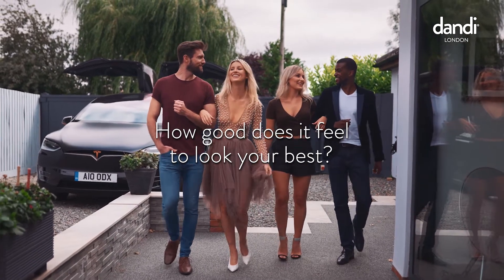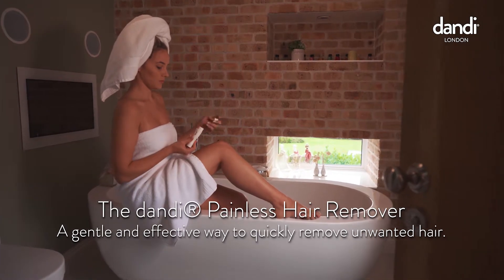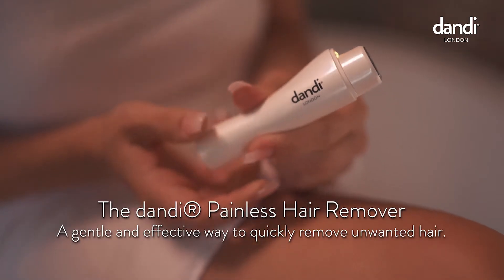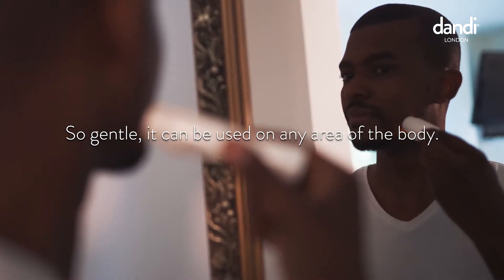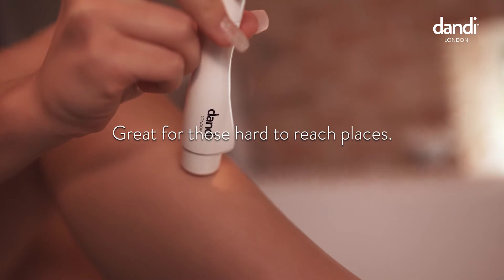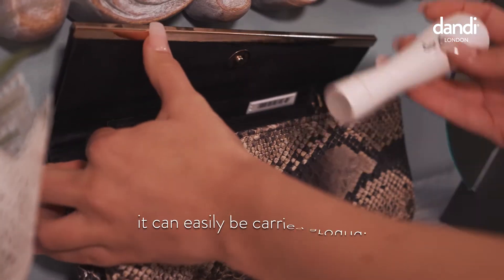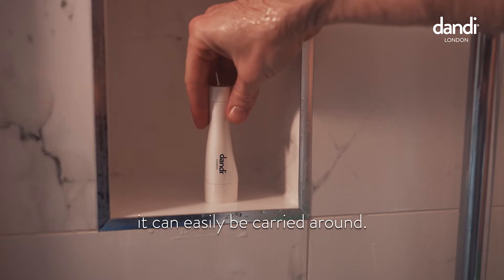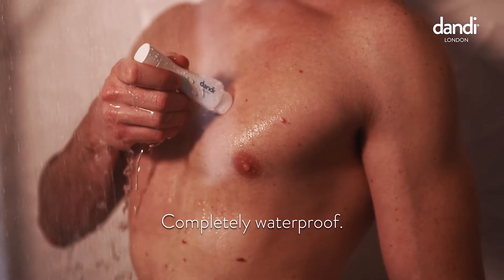Painless Hair Remover for men and women - by dandi® London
Find out about our amazing dandi® London underarm painless hair remover  suitable for both men and women. Our hair remover works effectively on all underarm shapes including hollow or deep armpits that are normally difficult to shave with hand razors and some larger electric razors. Designed to gently trim and remove unwanted stubble or hair. It is incredibly easy to use with a gentle touch sensation that does not irritate the skin or cause pain. Ideal for using prior to applying dandi® London patches.

Can also be used on other areas without pain such as the upper lip, chin, cheeks, neck or arms
Works in both wet and dry environments
Compact in size enabling you use when away from your home